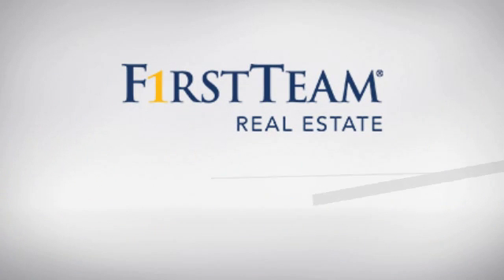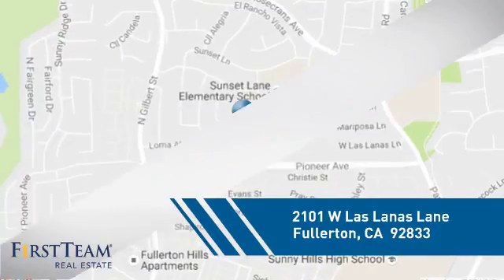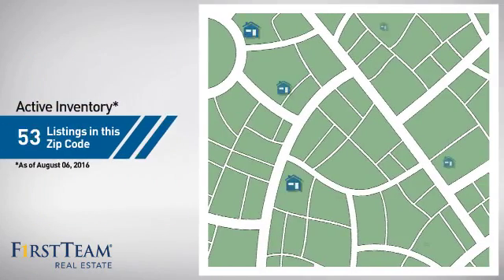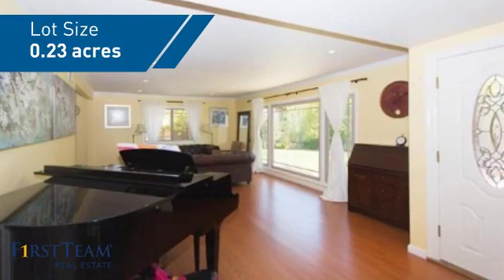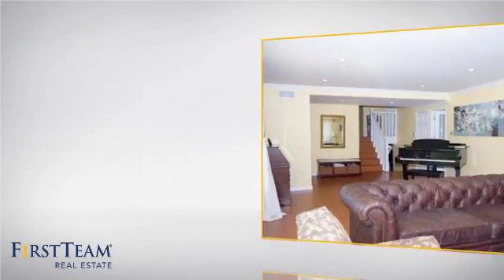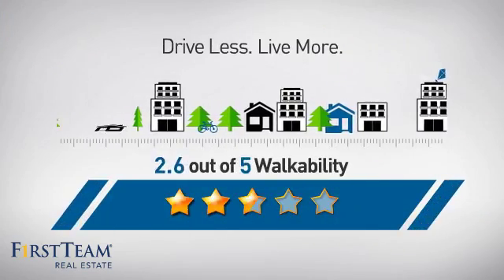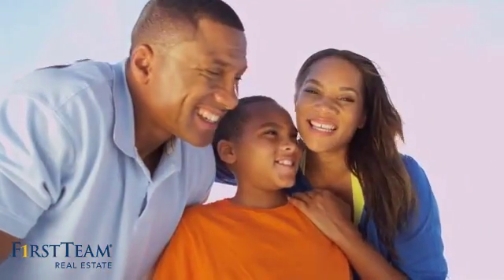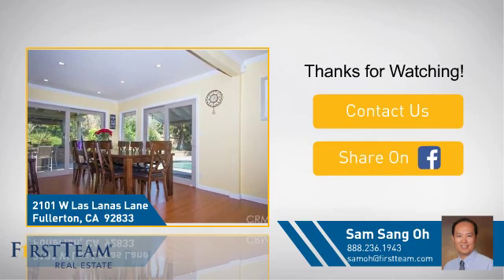2101 W Las Lanas Lane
HIDDEN GEM ONE OF KIND Absolutely stunning home in one of Fullerton's most desirable area. Very bright, open, airy & spacious layout situated on corner lot with privacy facing South. The owner spent over $100,000 for remodeling with top quality. Completely renovated for kitchen & bathrooms, new laminated floor, ceiling, walls, crown moldings, custom painting, cabinetry, recessed lighting, granite counter top, S/S appliances, roller shade, closet with mirror, iron entrance door, cedar wood door on RV parking, vanity with granite on bathrooms. New solar panel, water heater, whole house fan, duct, dual pane windows, skylights in kitchen & bathrooms. New pantry door, laundry area right next kitchen. Master suite has a new shower stall with decorated tile & cozy balcony, basement could be used for media room, office or library. Resort style backyard has been completely renovated with saltwater heated pool & equipment. Huge BBQ island with refrigerator, sink, lighting, TV & gas fire pit. 2 car attached garage with huge driveway even access to park RV or boat. Over 10,000 sqft professionally well landscaped & hardscaped front & backyard with fruit trees. Walking distance to award winning Sunset Ln Elementary School. "HURRY. WON'T LAST LONG"!!!